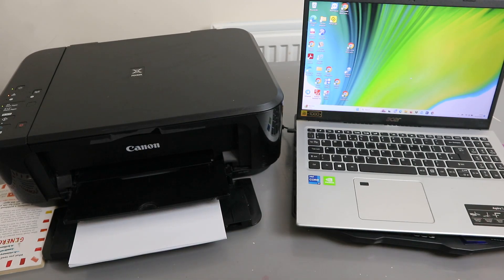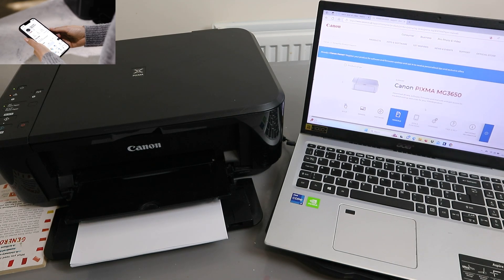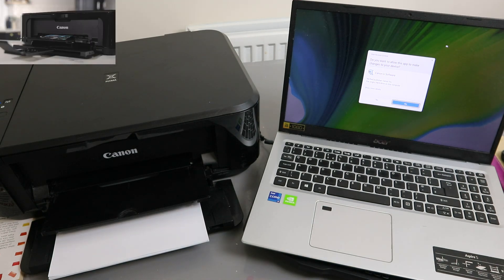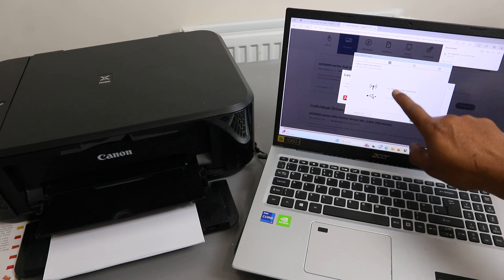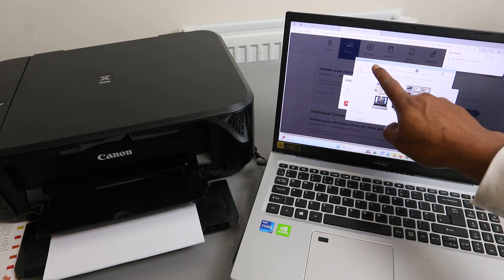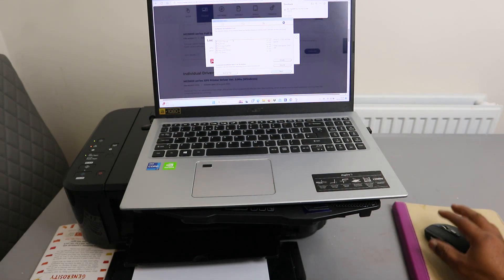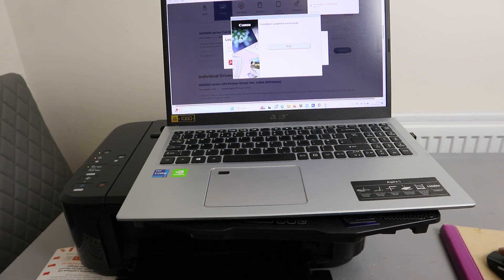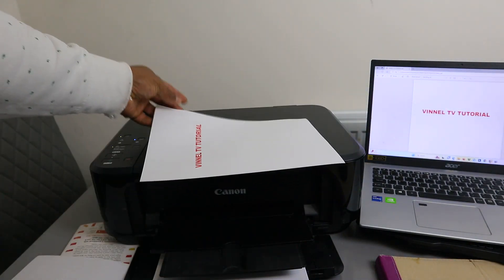HOW TO DO CANON PIXMA MG3600 WIRELESS SETUP |Canon PIXMA WIFI Setup!!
This video is HOW TO DO CANON PIXMA MG3600 WIRELESS SETUP |Canon PIXMA WIFI Setup!!
Canon PIXMA printers are a popular choice for both home and office use due to their exceptional printing quality, versatility, and user-friendly interface. They provide a wide array of features, including wireless printing, scanning, copying, and faxing, as well as support for various media types like photo paper, plain paper, and envelopes.

Key Features of Canon PIXMA Printers:

1. FINE print head technology: Canon's exclusive FINE (Full-photolithography Inkjet Nozzle Engineering) print head technology ensures precise and vibrant prints with exceptional detail.

2. Versatile printing capabilities: Canon PIXMA printers offer a diverse range of printing options, including black and white, color, photo, and borderless printing.

3. Wireless connectivity: Many Canon PIXMA printers support wireless connectivity, enabling you to conveniently print from your smartphone, tablet, or other wireless devices.

4. Mobile printing apps: Canon provides a variety of mobile printing apps, such as Canon PRINT Inkjet/SELPHY, which simplify the printing process from your mobile devices.

5. Scanning and copying capabilities: Canon PIXMA printers are equipped with scanning and copying functionalities, making them a versatile choice for both personal and professional use.

6. Automatic duplexing: Numerous Canon PIXMA printers feature automatic duplexing, allowing you to print on both sides of the paper, thereby saving paper and toner.

7. ADF (Automatic Document Feeder): Some Canon PIXMA printers are equipped with an automatic document feeder (ADF), enabling you to scan multiple pages without the need to load them individually.

8. Photo printing: Canon PIXMA printers are renowned for their exceptional photo printing capabilities, with certain models even offering borderless printing.

9. Eco features: Many Canon PIXMA printers incorporate eco-friendly features, such as automatic power-off and energy-saving modes, promoting environmental sustainability.

Canon PIXMA Printers for Home Use:

Canon offers a range of PIXMA printers specifically designed for home use, catering to everyday printing requirements. These printers strike a perfect balance between features, performance, and affordability, making them an ideal choice for home users.